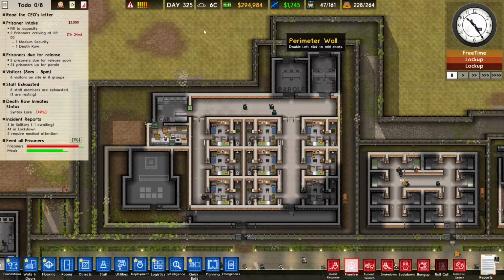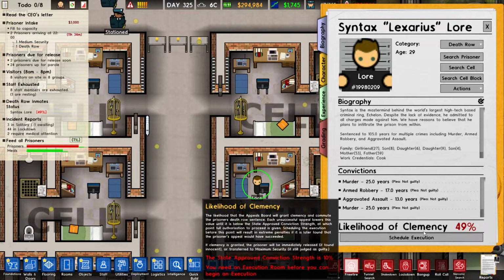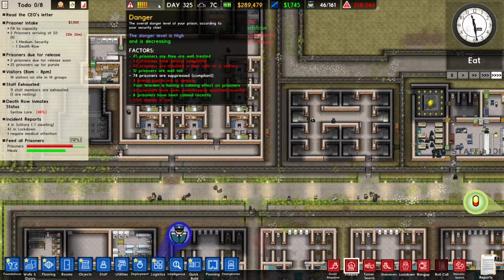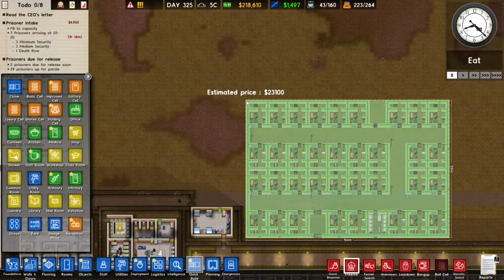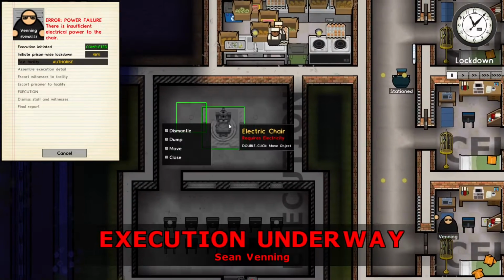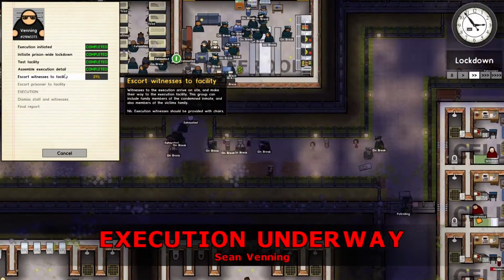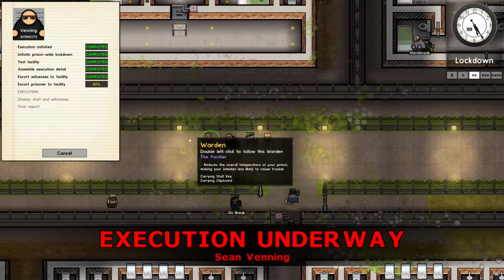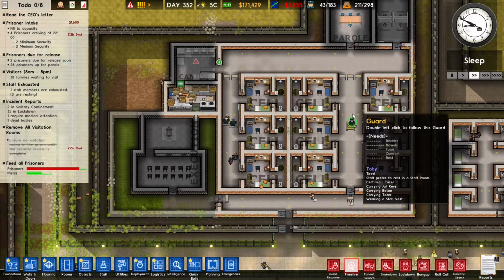How to Execute Death Row Prisoners - Prison Architect #53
We got our first death row prisoner. Now we do the deed that has to be done.

Build and manage a Maximum Security Prison. As the sun casts it’s early morning rays on a beautiful patch of countryside the clock starts ticking. You’ve got to crack on and build a holding cell to detain the job-lot of maximum security prisoners that are trundling to your future prison on their yellow bus. As your workmen lay the last brick you don’t have a moment to let them rest as they need to get started on the first proper cell block so you can make room for the next prisoner intake. Once they’ve all got a place to lay their weary heads the fun can really start. You’ll need a canteen, infirmary and a guard room, oh, and don’t forget to plumb in a toilet, or things will get messy, but what about a workout area? Or solitary confinement cells? Or an execution chamber?